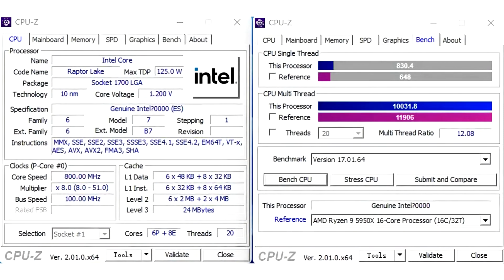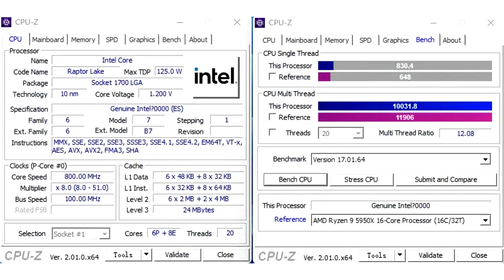Intel Core i5 13600K Ups the E Core Count to 8, Tested in CPU Z Bench